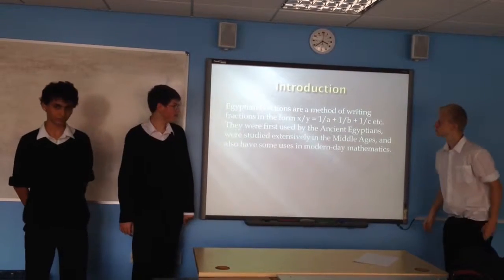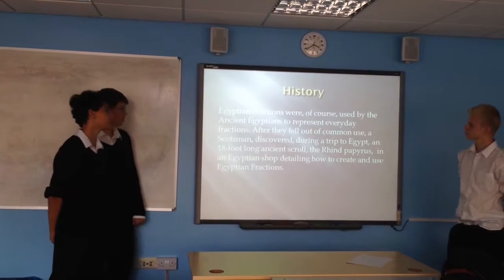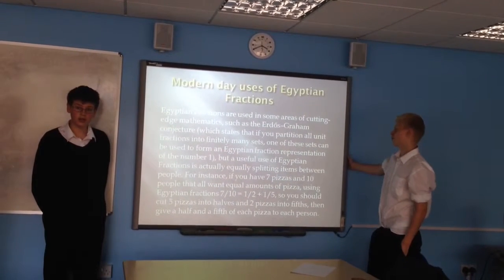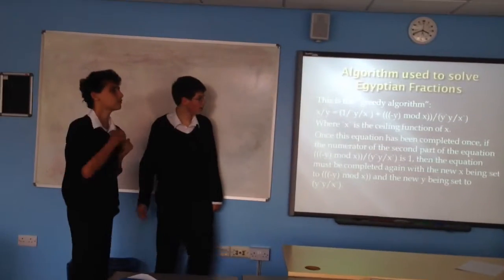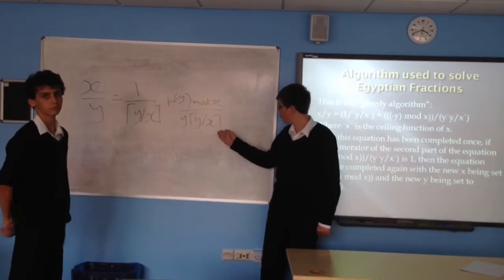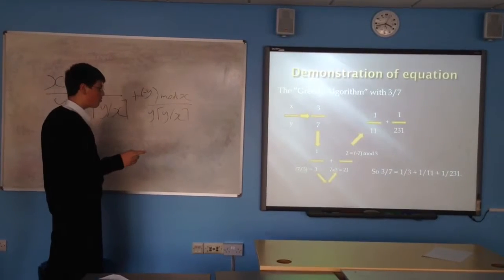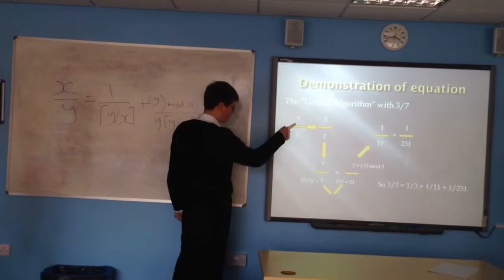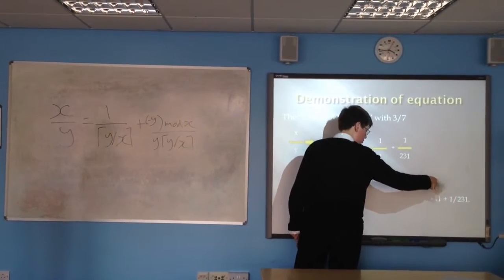Kings College London team maths challenge entry by Portland place school.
An entry for the King's College London Mathematics School Competition.
Topic: Egyptian Fractions.
Order of people, left to right: Sasha Duquesne, Perran Thomas, Alex Tassie.